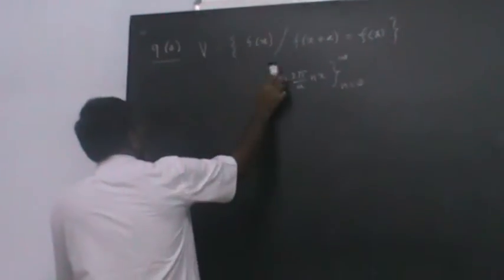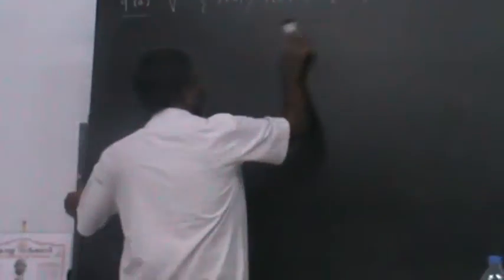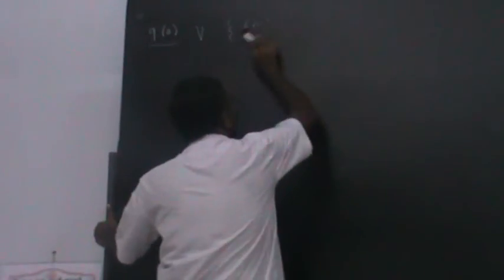Satya's Lectures on Physics 10